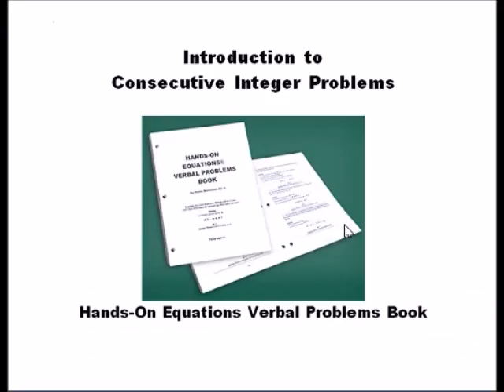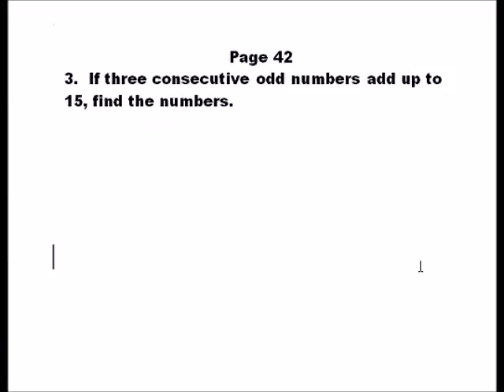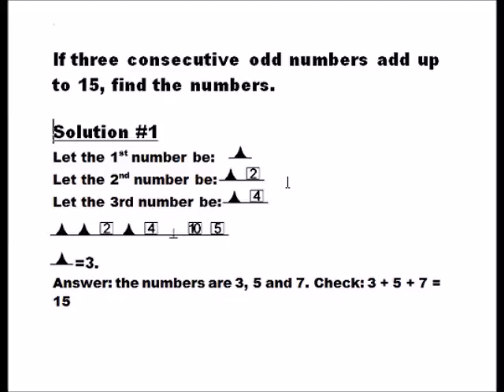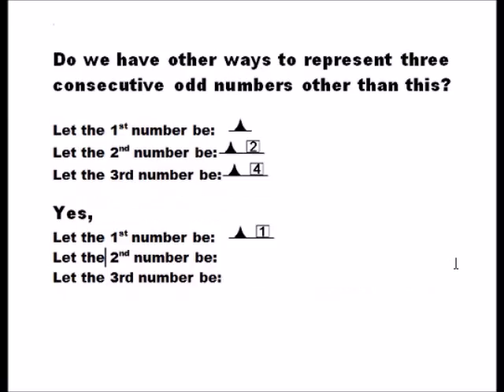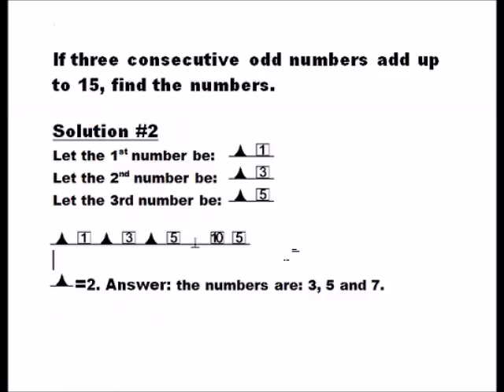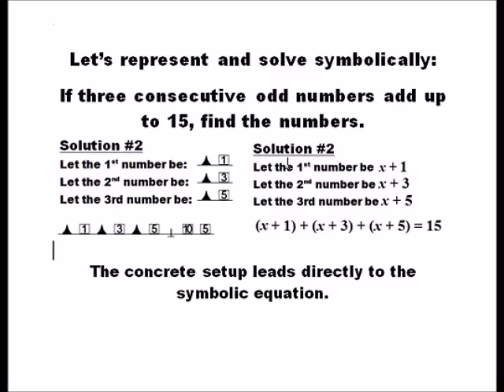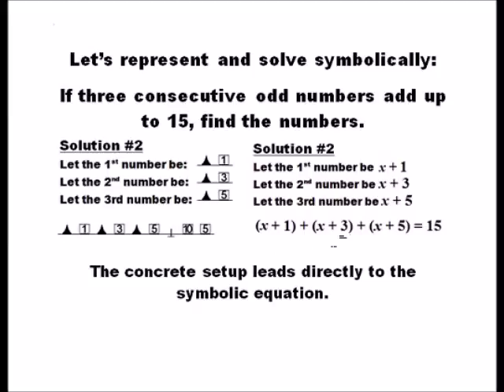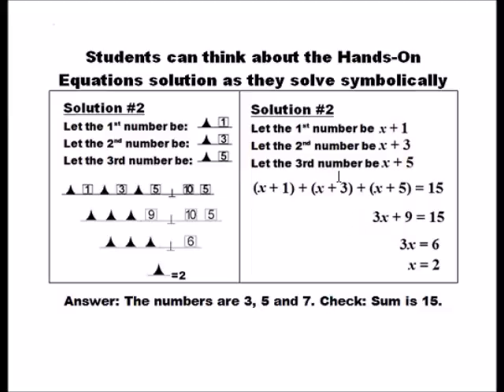Consecutive Integer Problem 1: Hands-On Equations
This is an introductory video on representing consecutive integer verbal problems using Hands-On Equations.